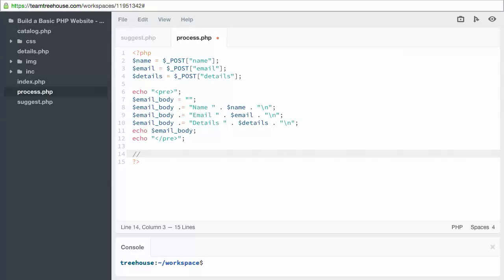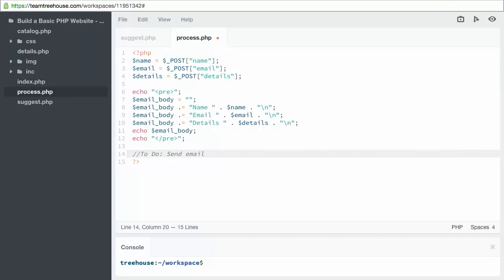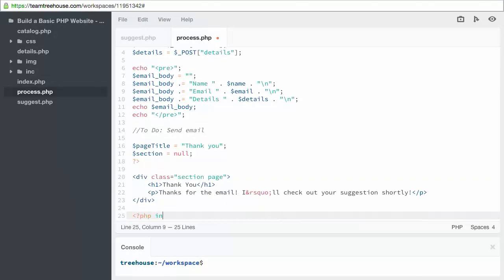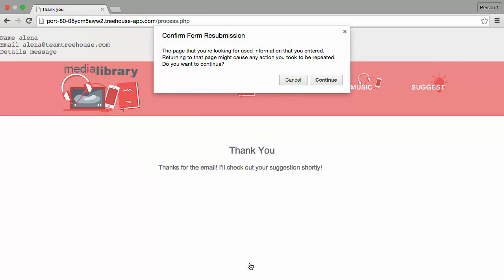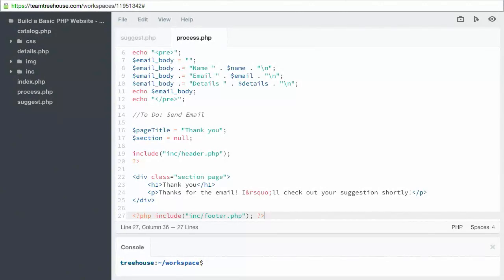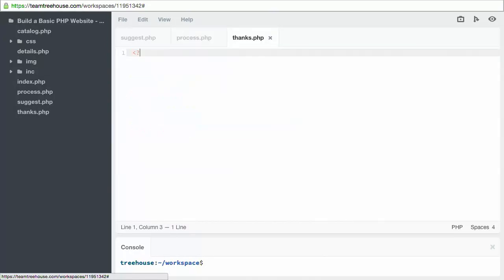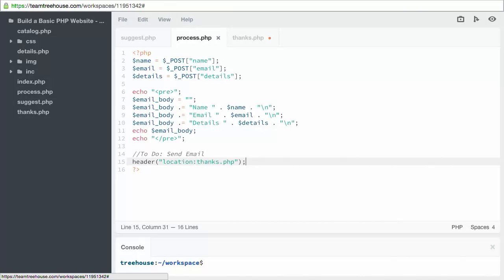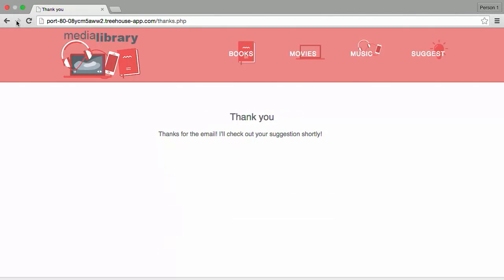Redirecting After a Form Submission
After our form sends an email, we should display a friendly Thank You message to the site visitor. In this video, we’ll cover a popular technique for handling that while avoiding duplicate submissions and warning message from the browser.